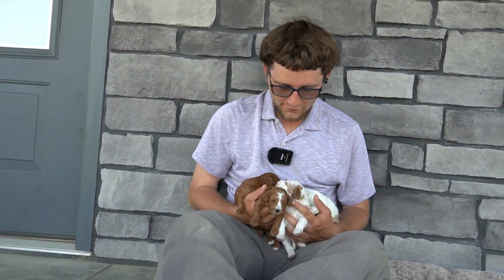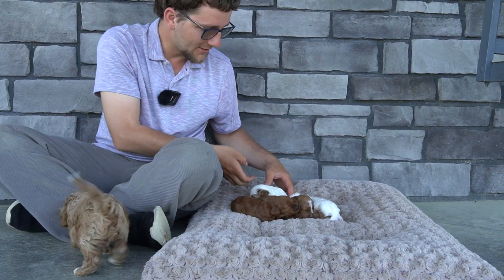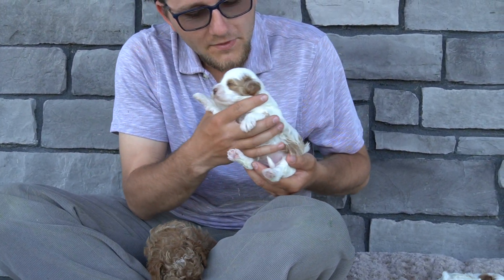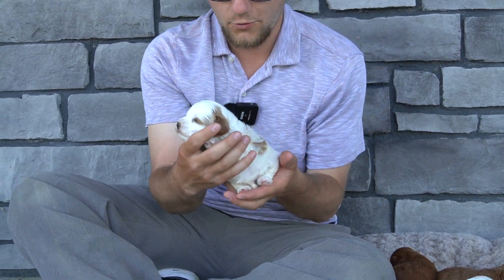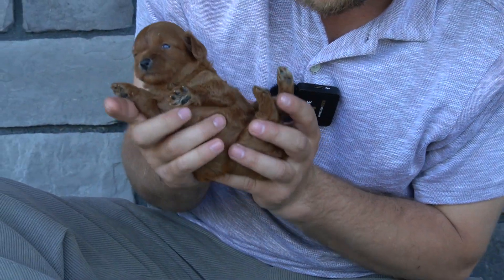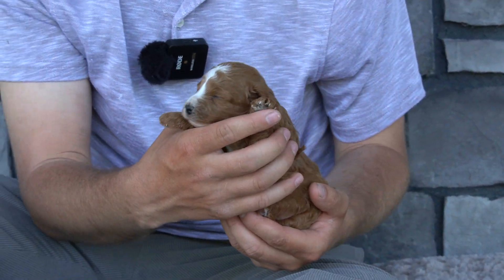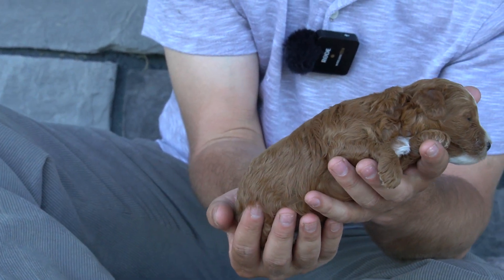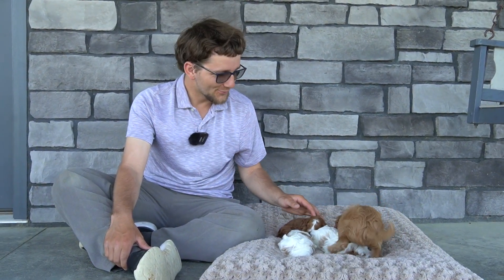Patsy's F1b Cavapoo Litter Update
🐶Patsy's litter is so sweet!

Here at Cavapoo 3:16 we love our cavapoos! We raise our puppies with love and care to bring you the perfect, happy and healthy cavapoo for your family!